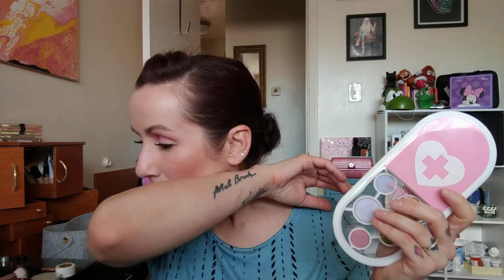5 HIGH END Cruelty Free Makeup FAVES! // COLLAB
products mentioned
sugarpill capsule collection eyeshadow palette
melt cosmetics radioactive palette
tarte sponge (they don't seem to sell this sponge in it's own!) :/
Patrick Ta fan
Becca hydra-mist set and refresh powder

Loreal pro glow concealer
shiseido synchro skin self refreshing concealer (light) too Faced multi-use complexion powder (almond)
Loreal Glam bronze
wet n wild shimmer palette (to reflect)
beauty bakery cotton candy champagne palette (sip sip hooray)
Loreal brow stylist definer dark brunette
it cosmetics universal taupe brow powder
nyx control freak eyebrow gel
sugar pull capsule collection eyeshadow palette
essence lash stylist mascara